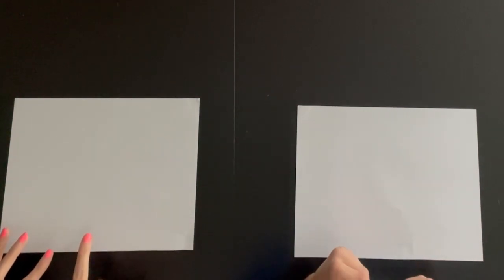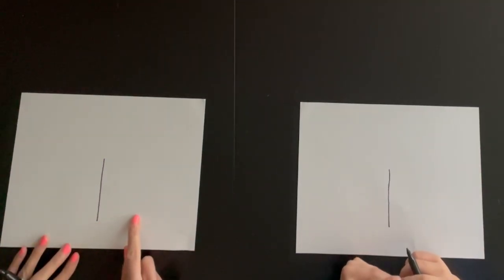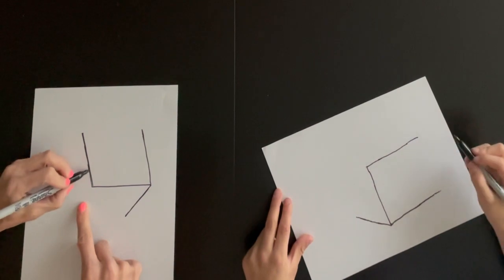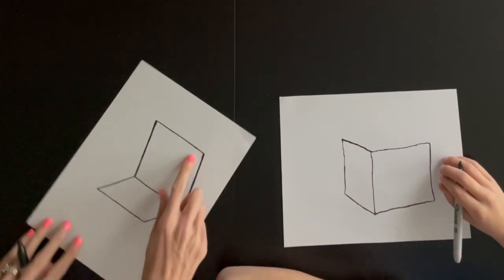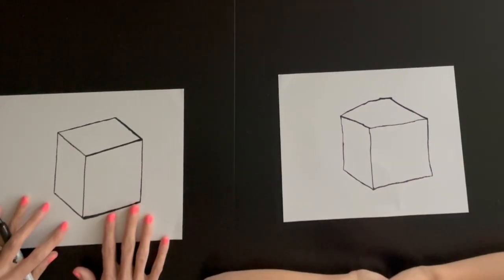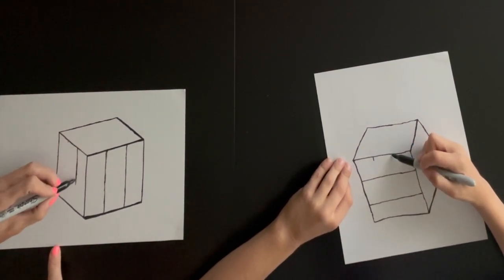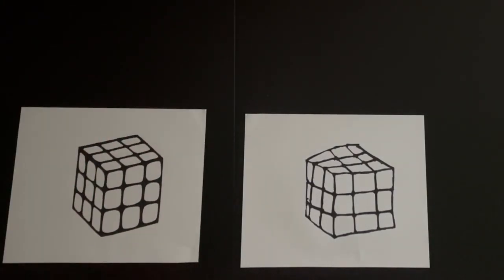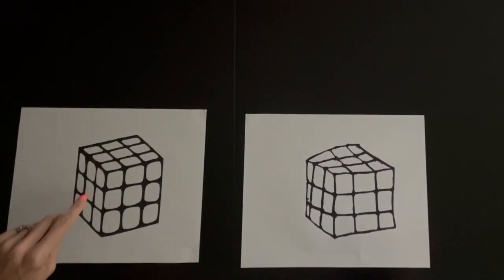How To Draw A Rubix Cube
How to Draw A Rubix Cube Quick and Easy!

Drawing a cube is easier than you think. Follow along with this video as we take you step-by-step through the drawing process. This art activity is perfect for all ages. Drawing is fun and learning to draw a Rubix Cube, is super easy and fun too!

"Super Science Squad Fun For Kids", Offers a Wide Range of Quick. Easy and Fun activities for kids. Learning can be fun when you join the squad for some awesome projects and experiments. From paper rockets to dragons’ toothpaste and even exploding slime, we have some fun things on their way!